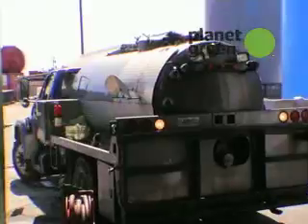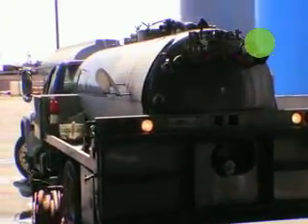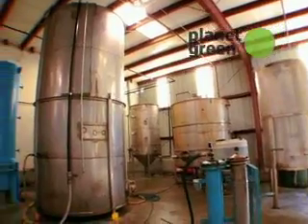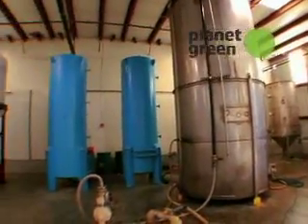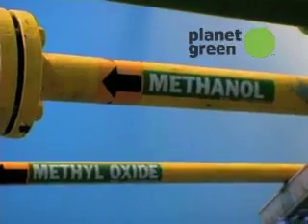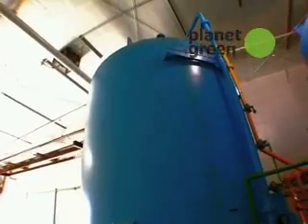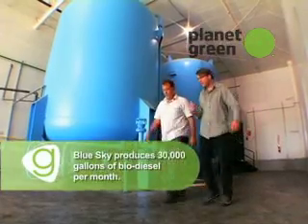G Word - Making Bio-Diesel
Waste Sleuth Todd Sutton discovers how "good" recycled restaruant grease is converted into bio-diesel fuel.